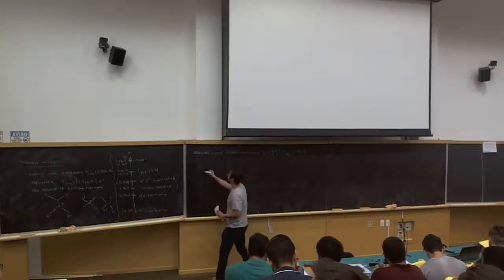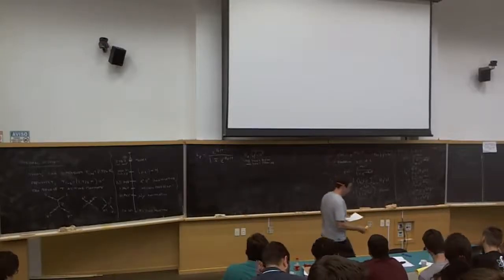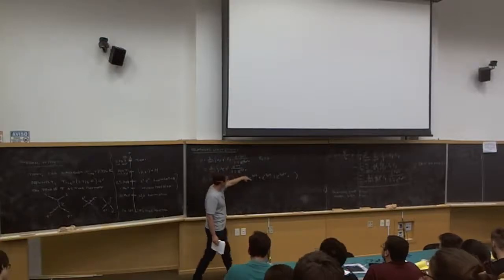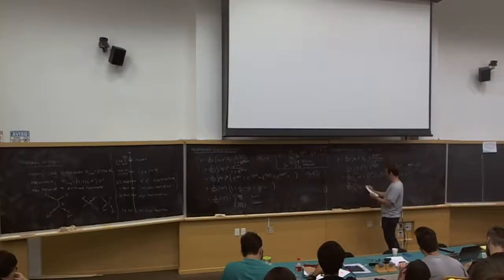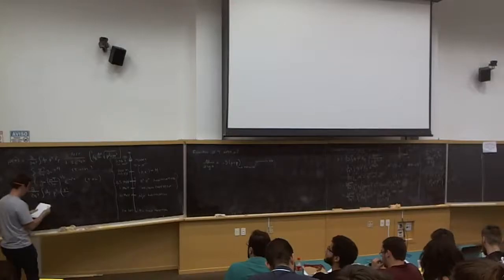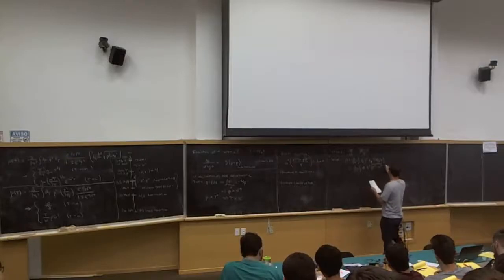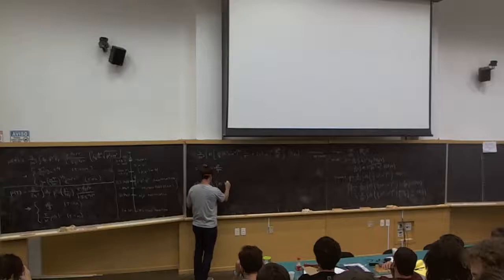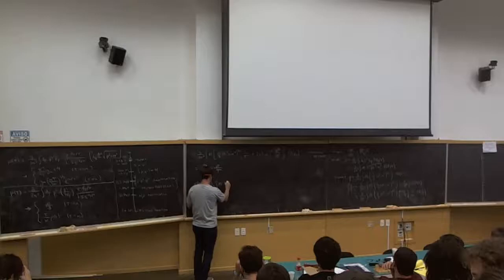Physics of the Early Universe (3 of 3)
Kendrick Smith (Perimeter)

IFT-Perimeter-SAIFR Journeys into Theoretical Physics